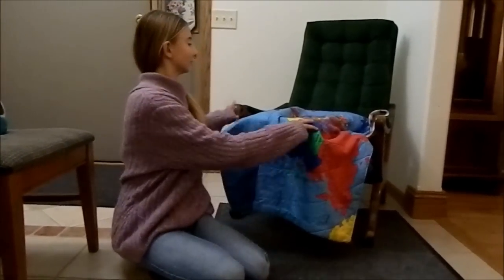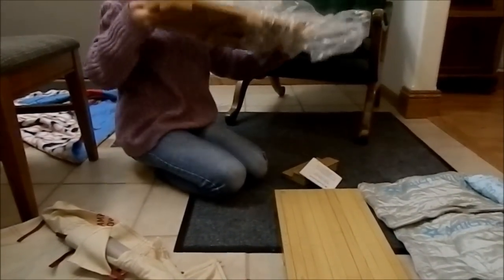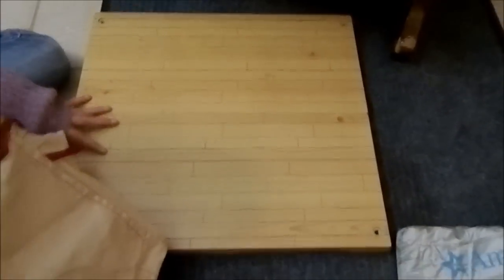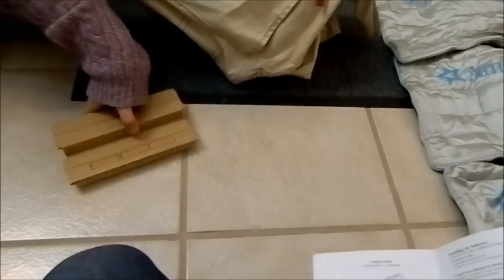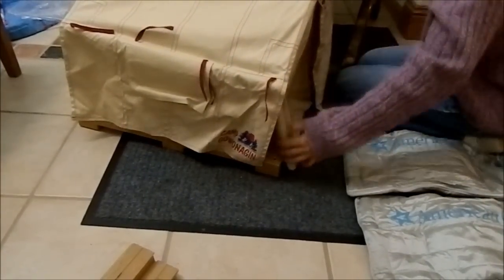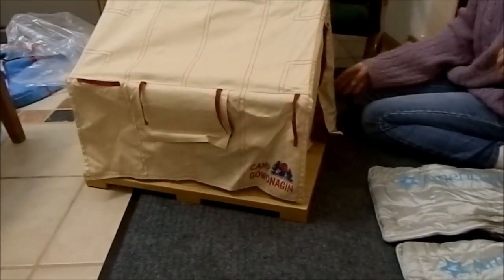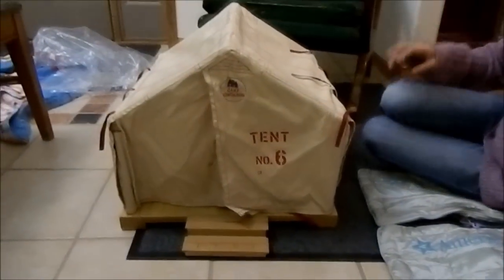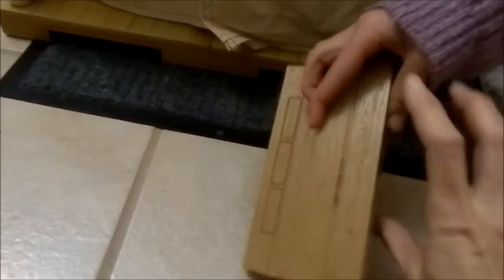ANOTHER Surprise American Girl Doll Rare Retired Item!! Guesses anyone?!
Hey Everyone! We have another rare retired item that we just got. can you guess what it might be? We love surprises and hope you have fun watching this video and trying to guess our clues!